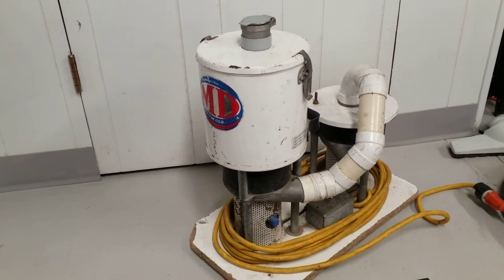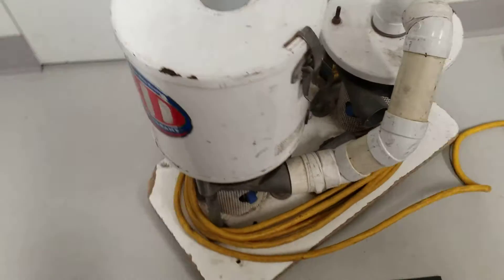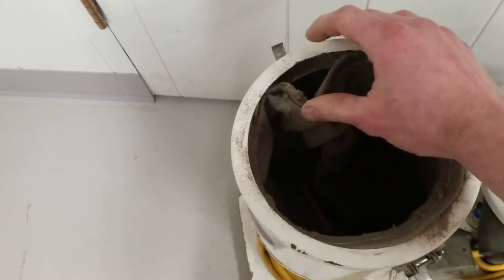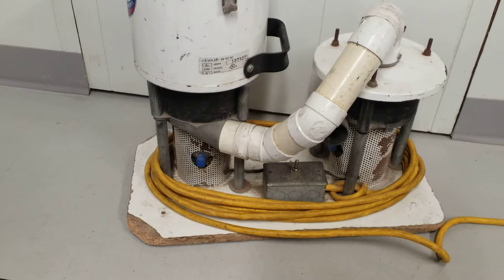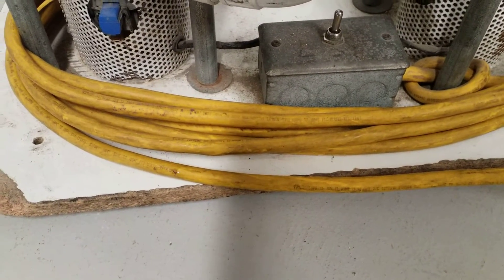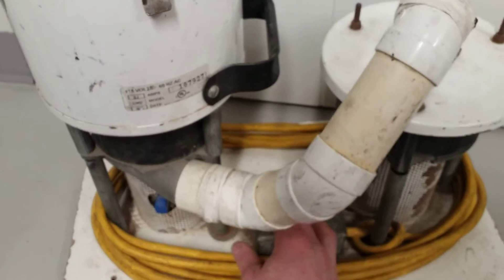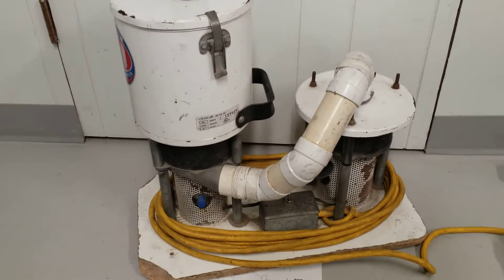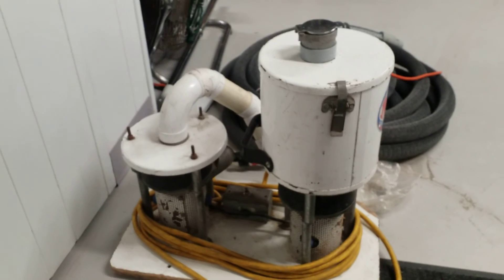The MD Central Vacuum "Cleanout Unit"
Custom unit made by MD for dealers to remove piping clogs. Modified by me with a series/parallel switch for low speed and soft starting.